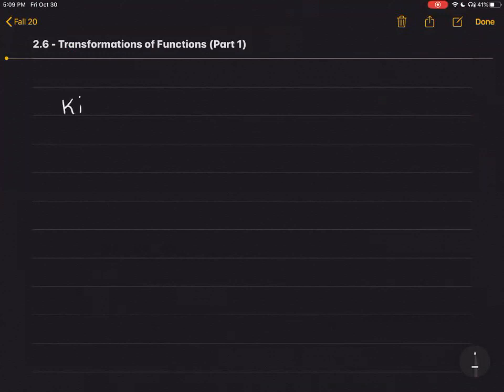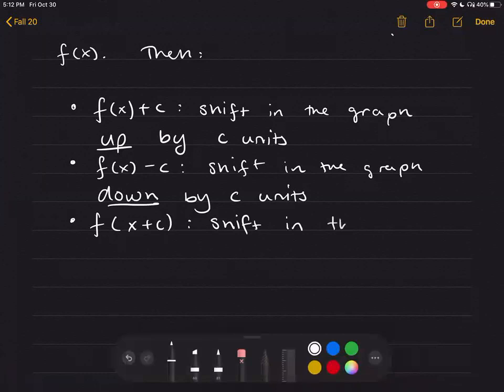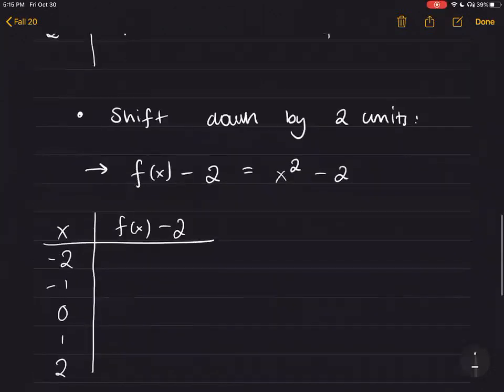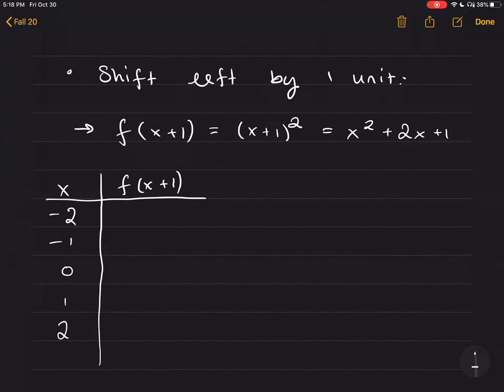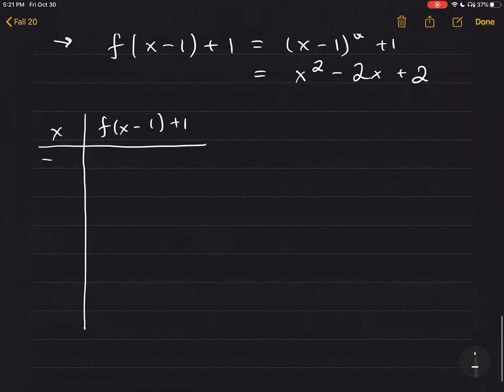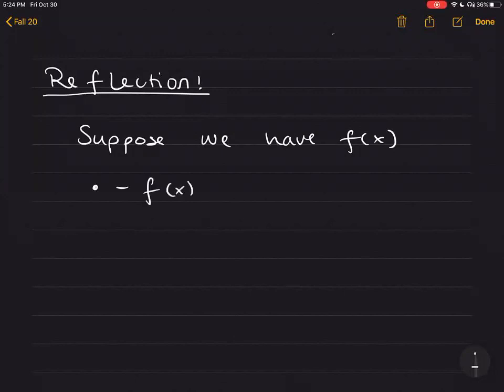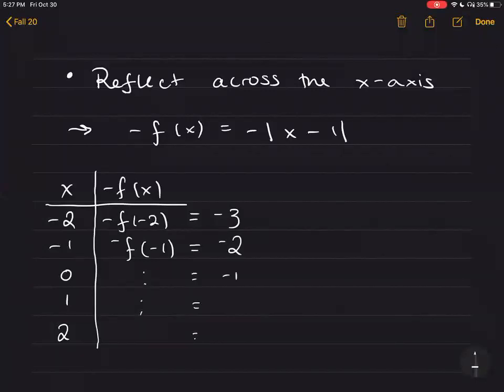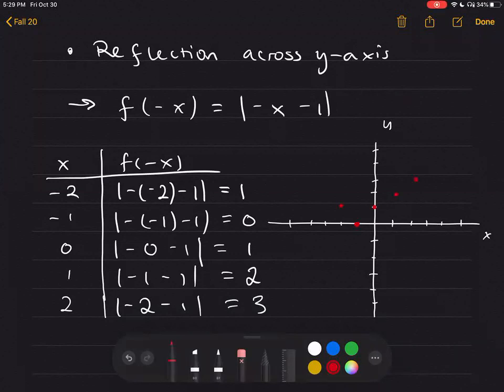2.6 - Transformations of Functions (Part 1)